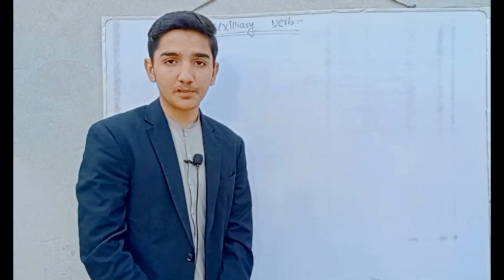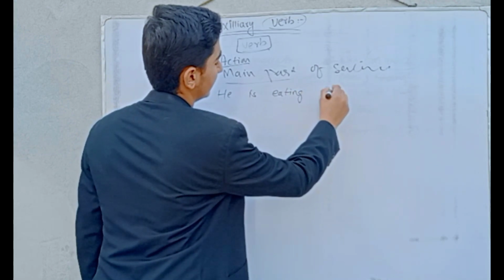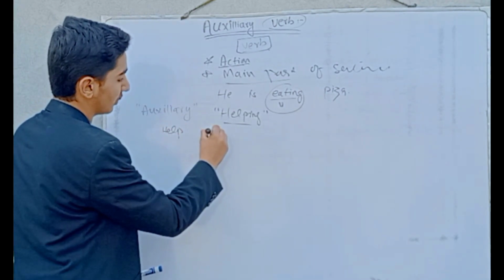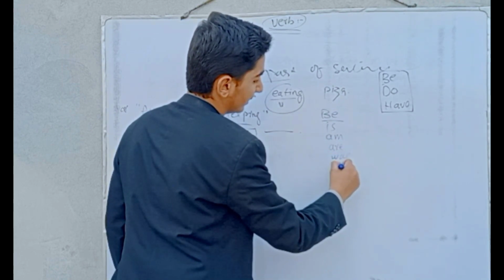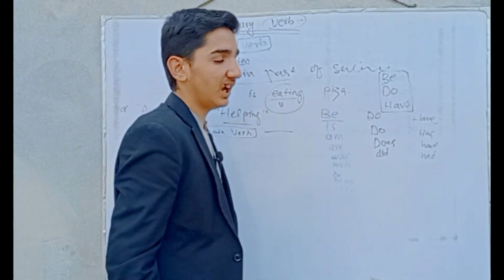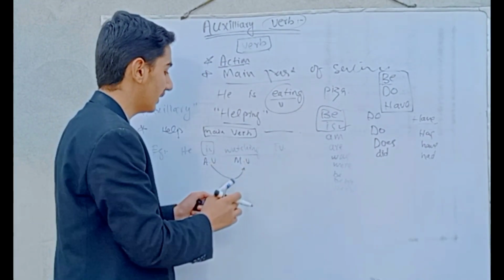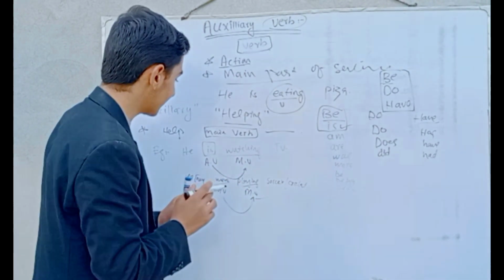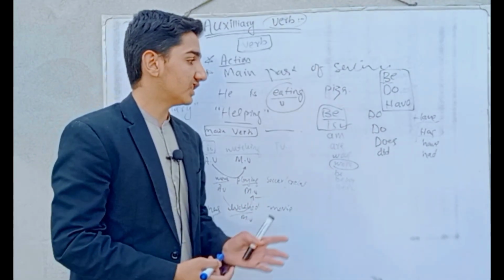what is Auxiliary Verb | All about verbs | Helping verb